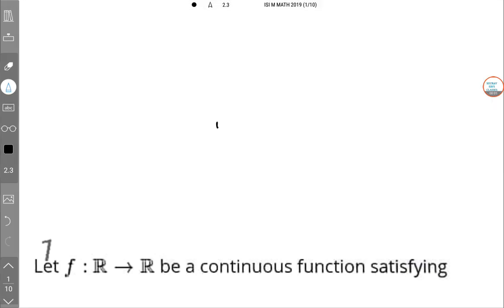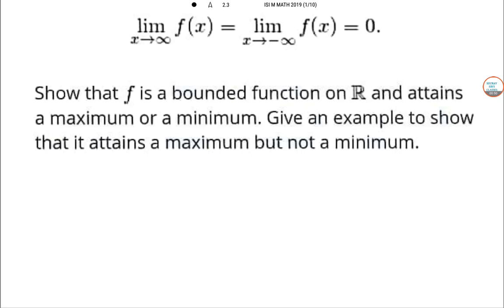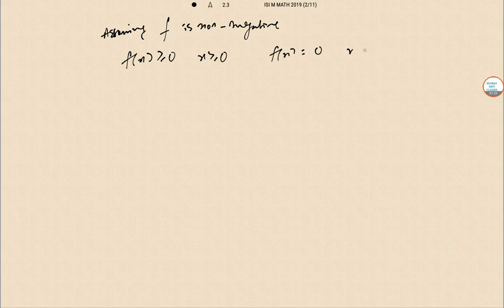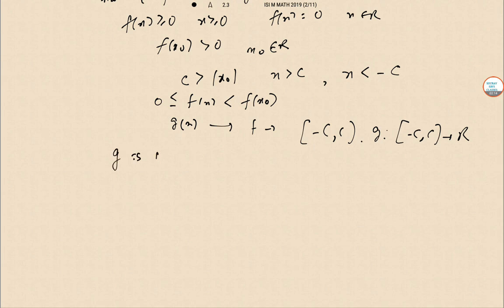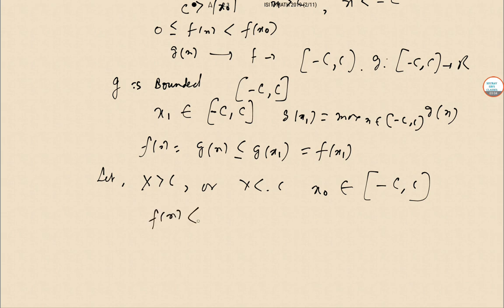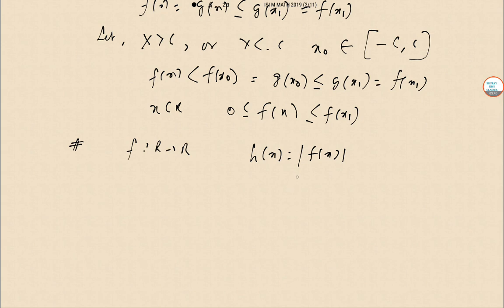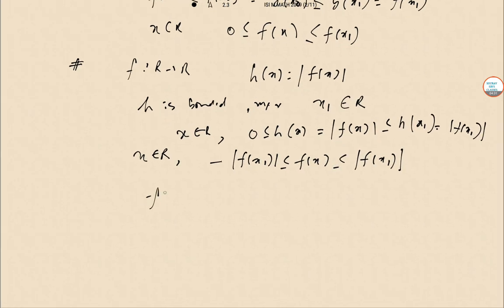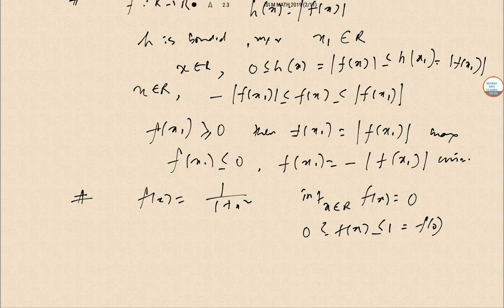ISI MMATH 2019 || SUBJECTIVE | COMPLETE DETAILED SOLUTION || QUESTION NO. 1 & 2 || DIAL 9836793076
PART - 1 | | ISI M .MATH 2019 | |  SUBJECTIVE PAPER | | COMPLETE  SOLUTION  | |  QUESTION NO. 1 & QUESTION NO. 2

With no study materials or solid syllabus provided, cracking through the exam might feel almost impossible. The bridge remains wide open. But this is going to change now. Here is the complete analysis and material recommendations that will help you get the edge and focus on the right sources. Here, we cover exactly how to approach the entire syllabus and where exactly we should be focused on to complete our preparations. It's going to get easy.